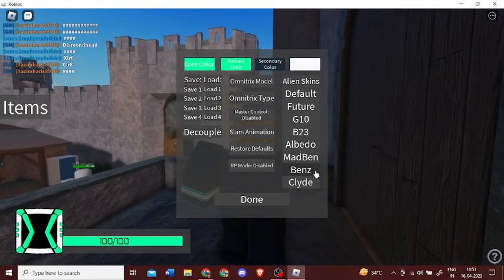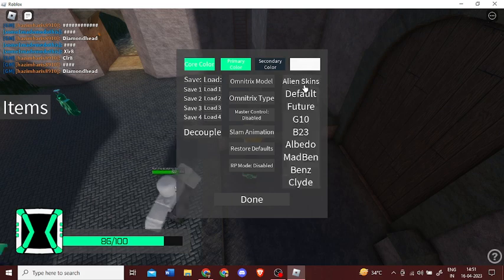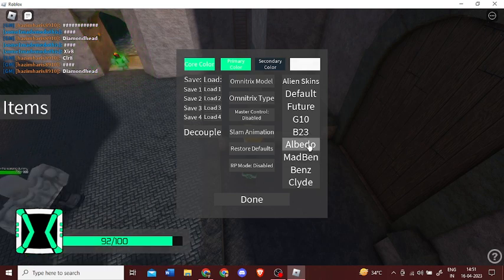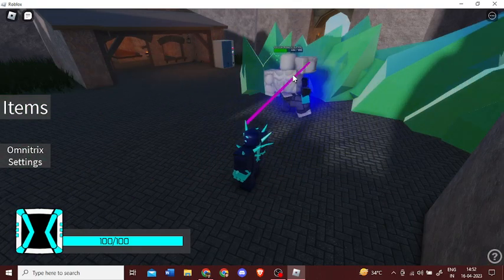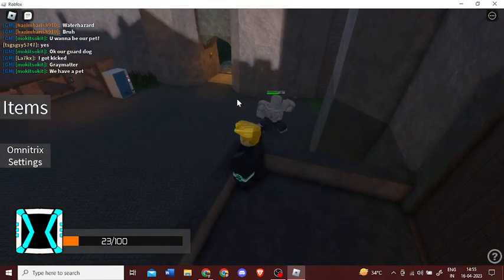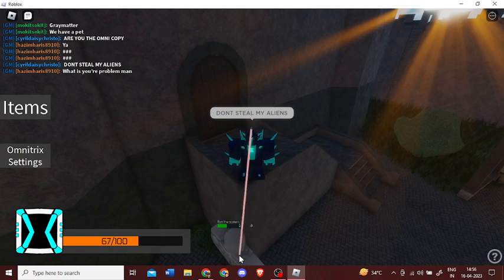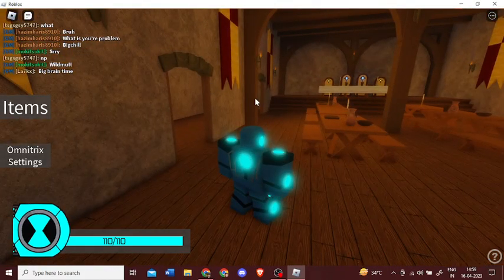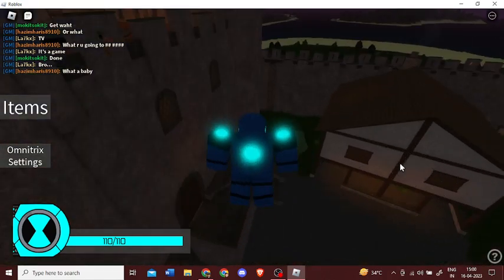Playing Infinty Legecy (WORST NIGHTMARE!)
WATCH THE VIDEO OF MY NIGHTMARE IN THE GAME.